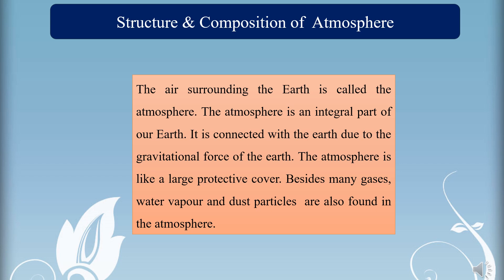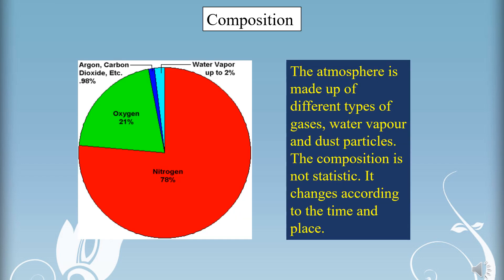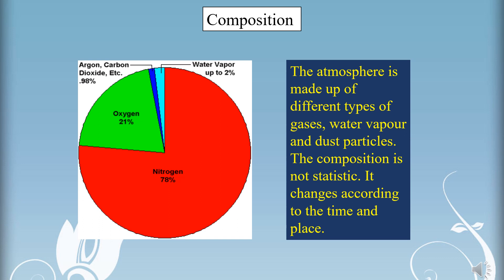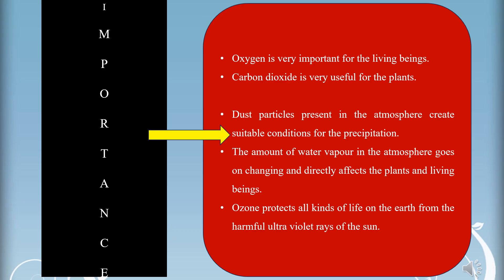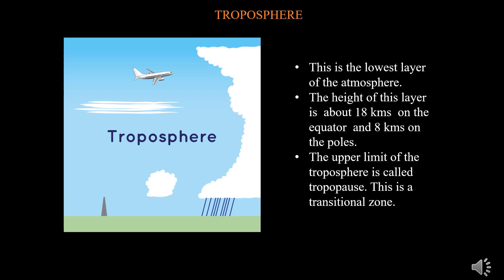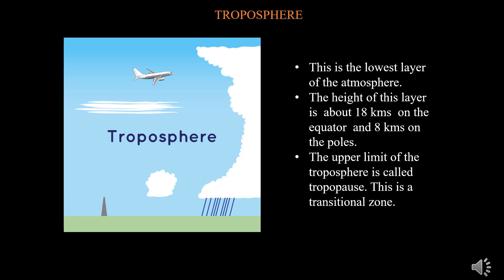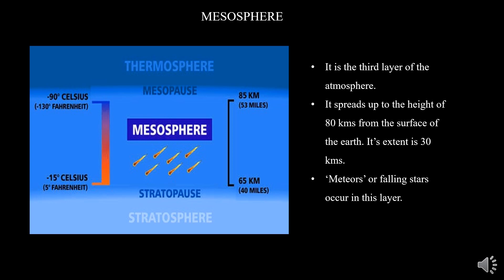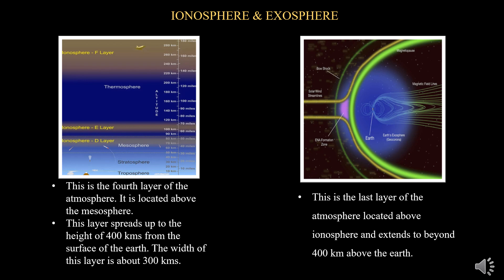Part 2 Environmental Sciences;